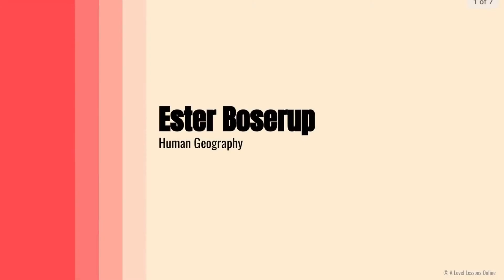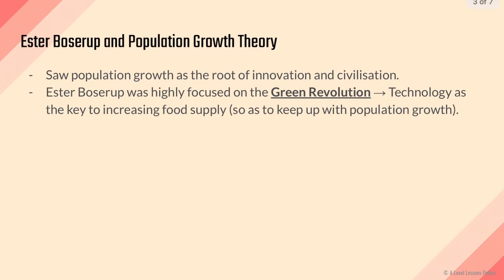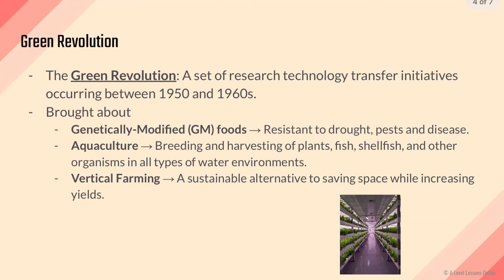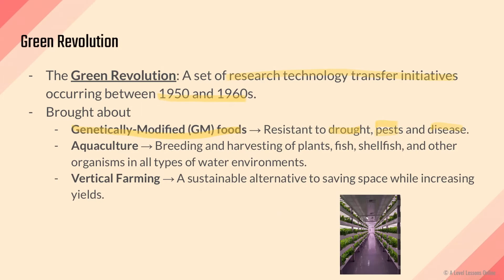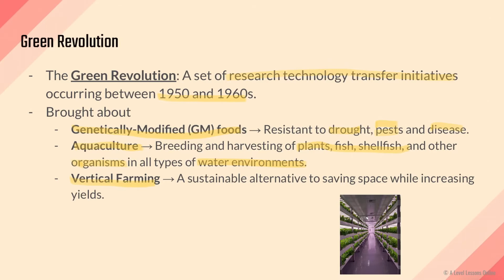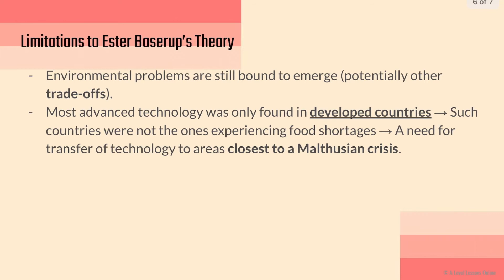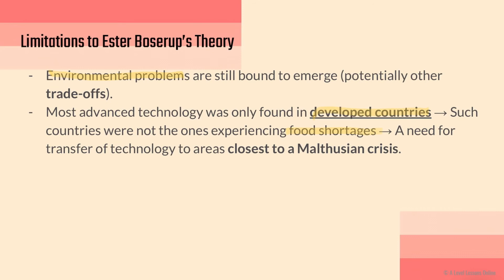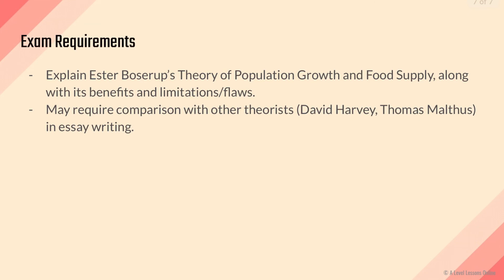Why Ester Boserup's theories about technology MADE SENSE | A Level Geography (2024)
Today's video covers our second population theorist - Ester Boserup. We will look at the Green Revolution and how it relates to food supply, as well as more on the benefits and limitations of Boserup's theories.